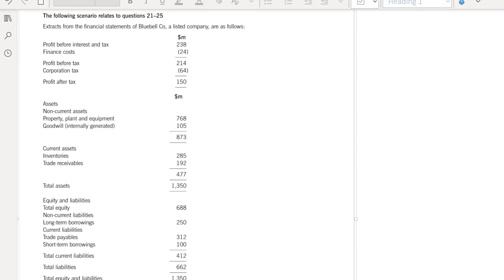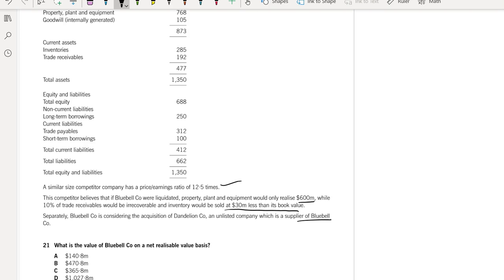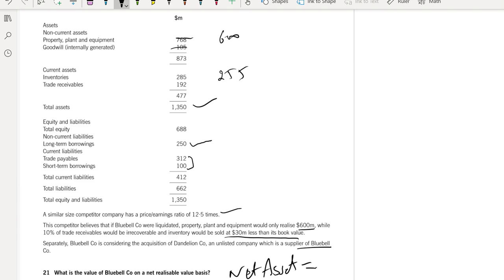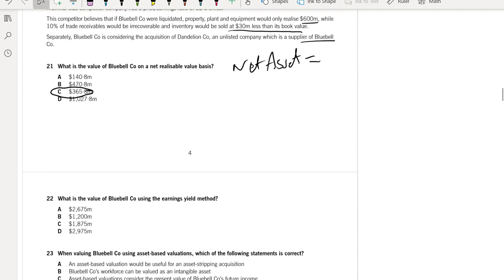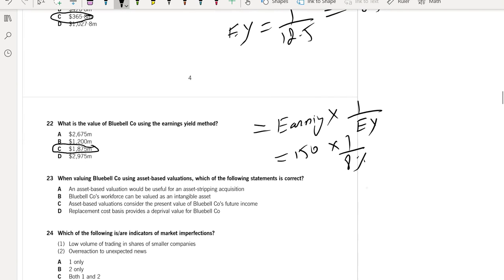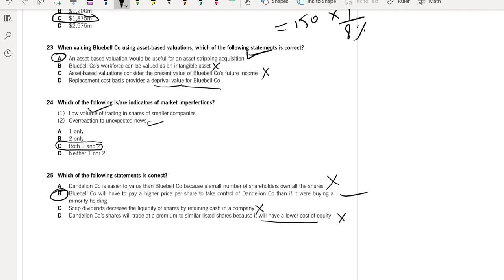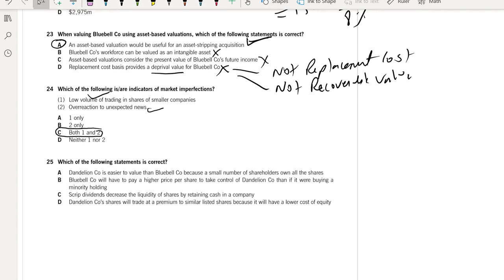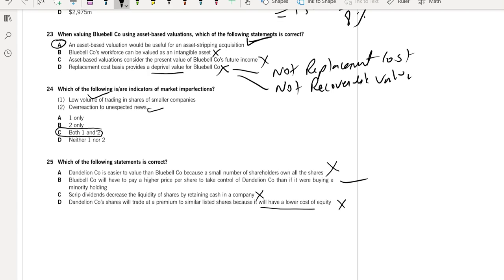bluebell co, OT case March/June 2019,ACCA,FM,F9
OT case, MARCH/JUNE 2019 , ACCA, FM,F9,Financial management